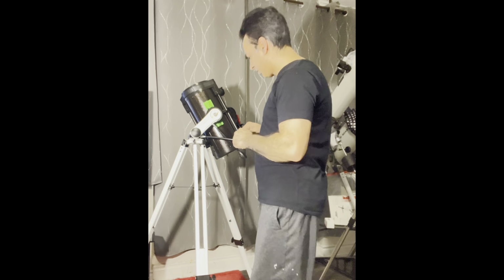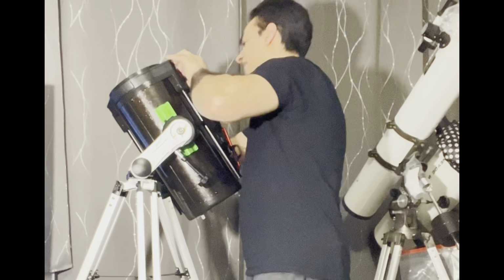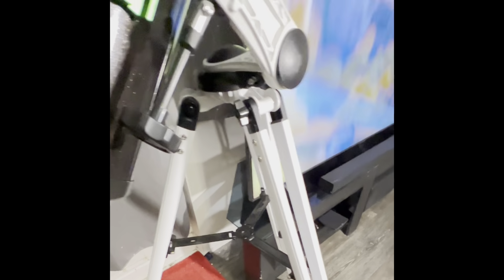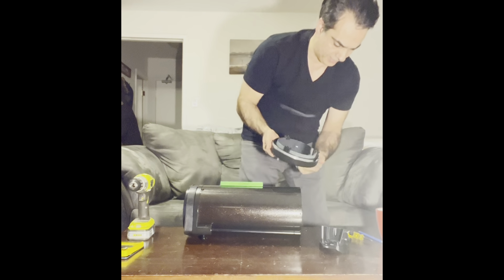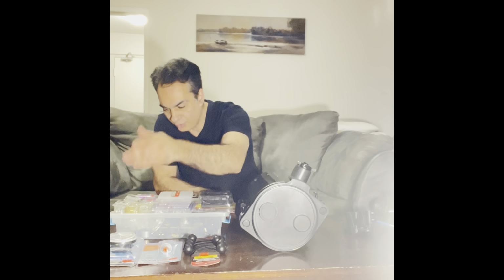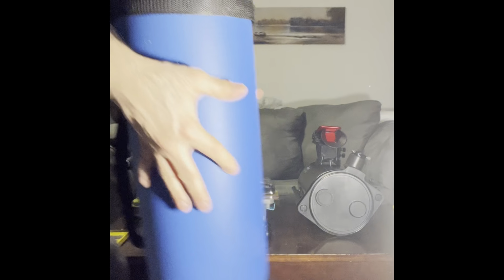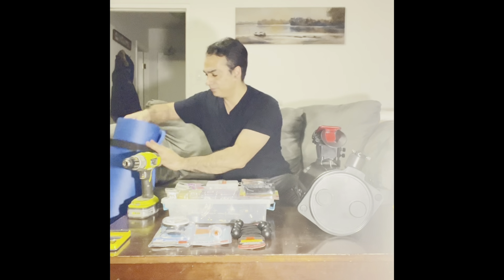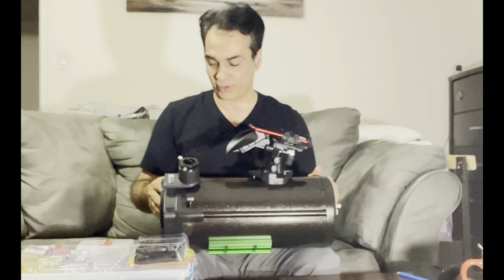Prt 4 skywatcher heritage150mm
we talked about the hidden hex  key & the slow motion controls but this video was alreday premade.